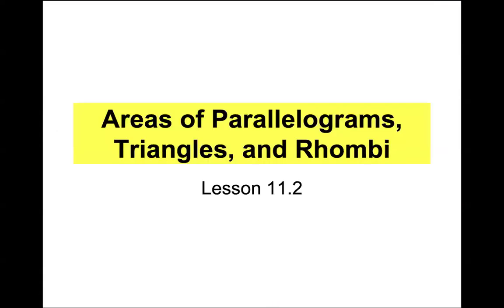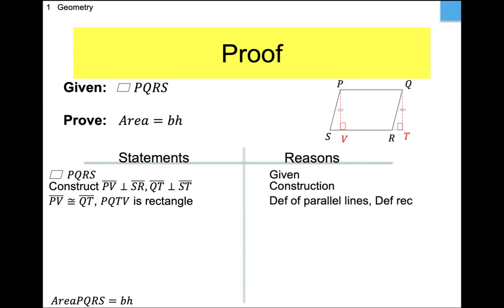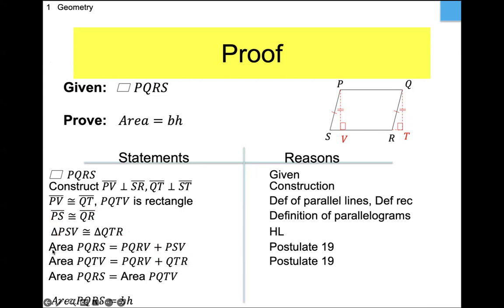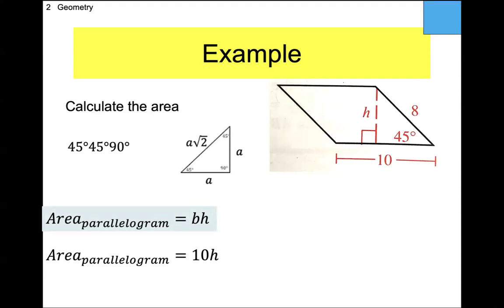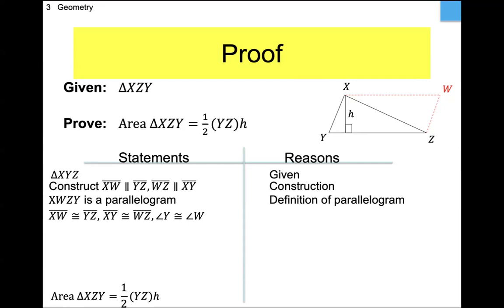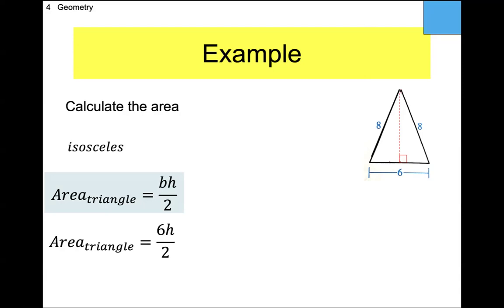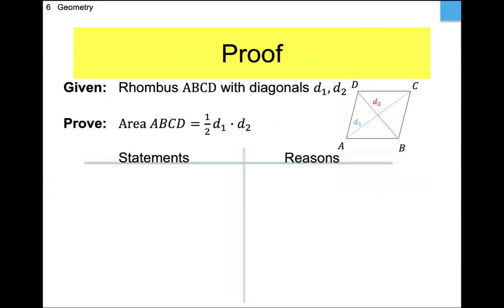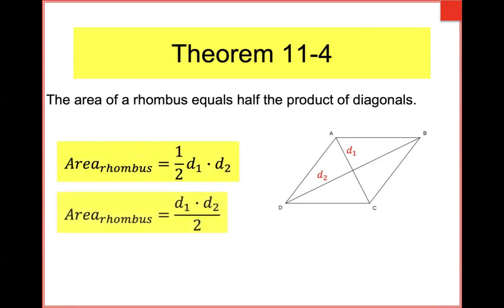Geom 11.2 Chris